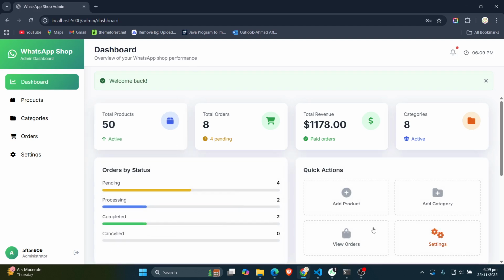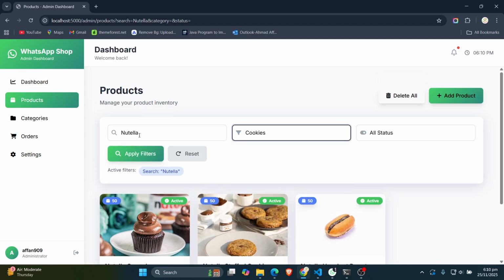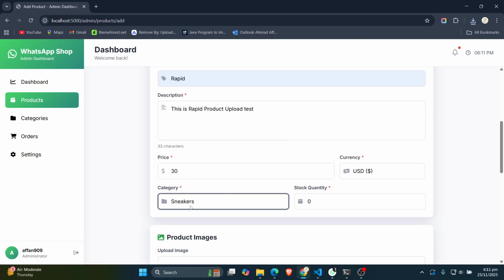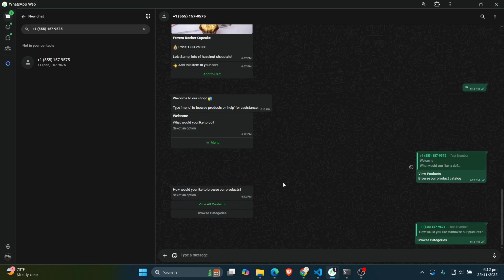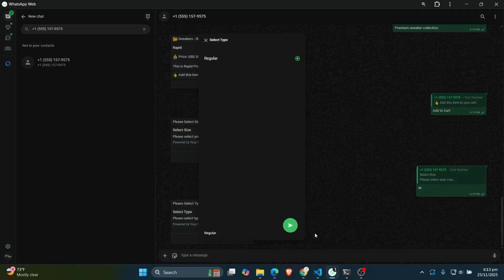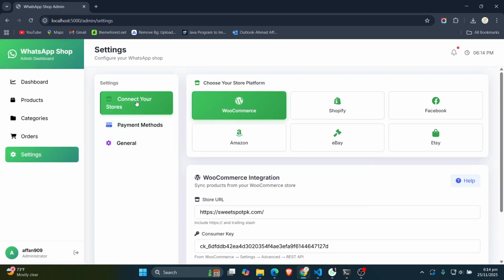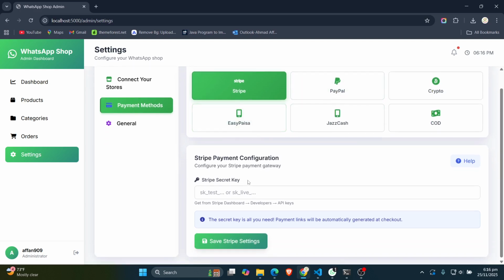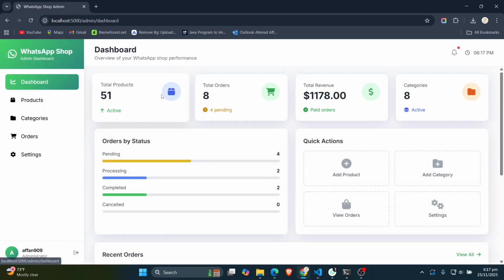WhatsApp Product Selling BOT – Live Demo & Full Order Flow (Part 3) | Real-Time WhatsApp Testing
In this final part, we will test the complete customer journey inside WhatsApp, from viewing products to placing an order with integrated payments.

This video includes a full real-time demo of the BOT.

🚀 What you will learn in Part 3:

✅ Live demo of user interaction
✅ Viewing products inside WhatsApp
✅ Adding items to cart
✅ Automatic order creation
✅ Dashboard updates in real-time
✅ Customer notifications
✅ Admin order alerts
✅ How the entire system works end-to-end

📌 Perfect for:

WhatsApp sellers

Shopify / WooCommerce users

Dropshippers

COD + online payment businesses

Entrepreneurs wanting automation

📍 Make sure to watch:
Part 1 – Introduction
Part 2 – Complete Setup